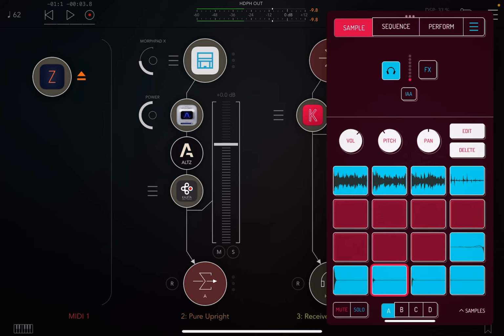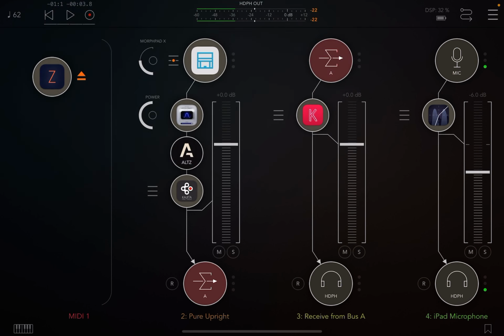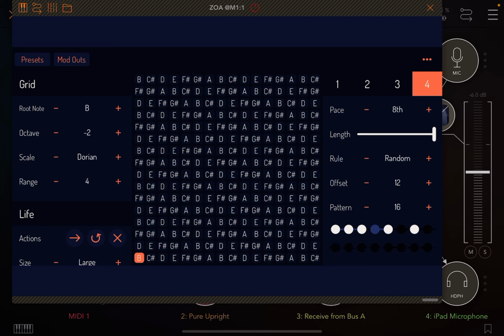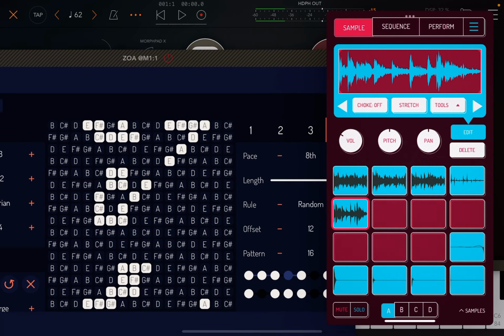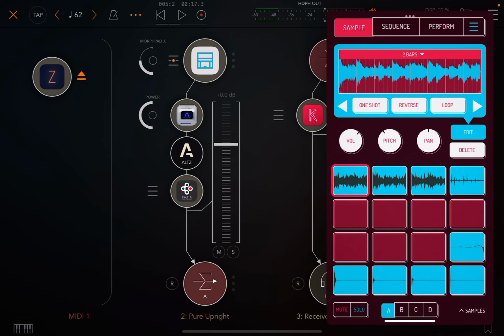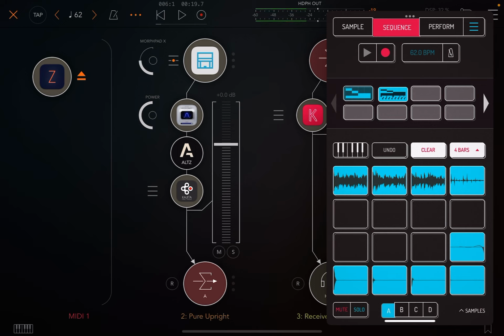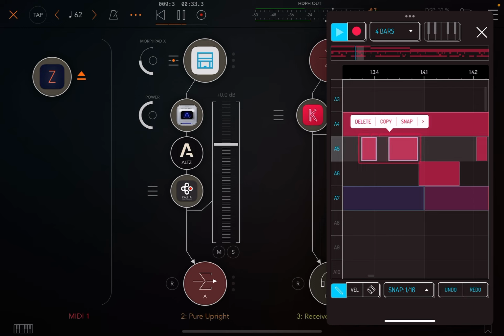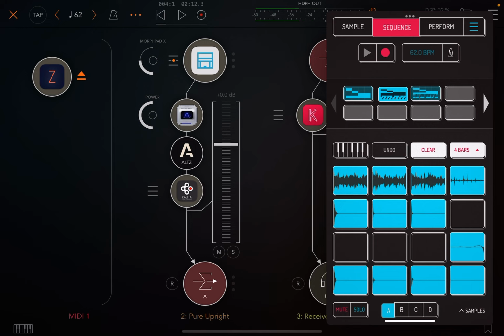Ambient Music can be used for all styles IMO. I’m exploring.